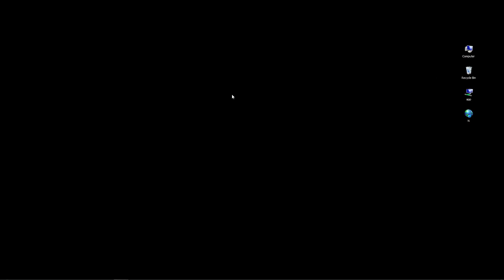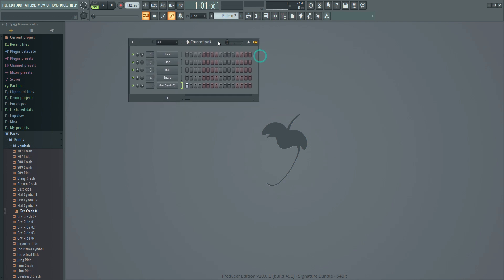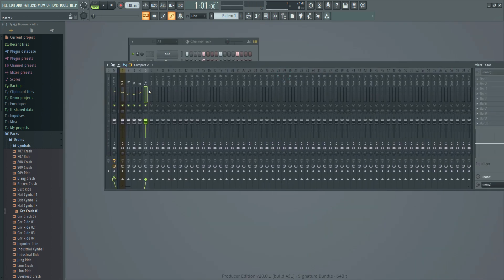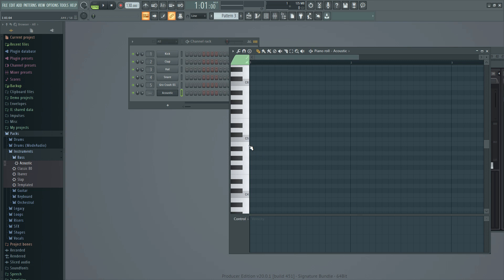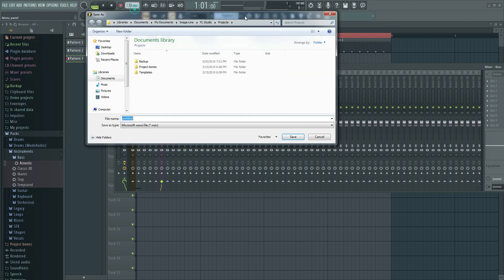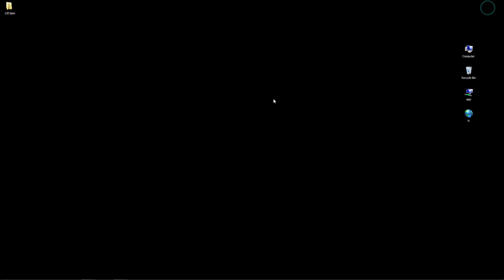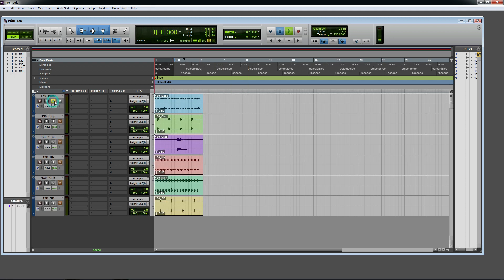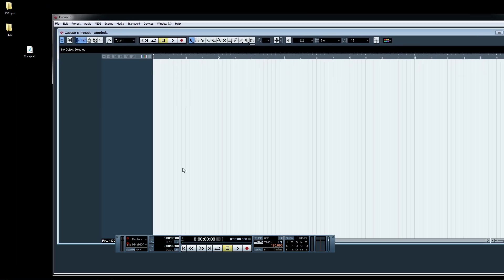FL studio မွ tracks မ်ားကို export ထုတ္၍ တျခားေဆာ့ဝဲမ်ားကိုထည့္သြင္းပံု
သင္ယူႏိုင္ရန္အတြက္ ျဖစ္သည္။